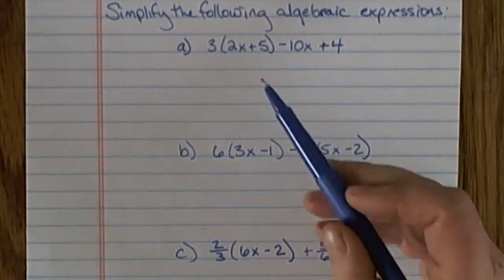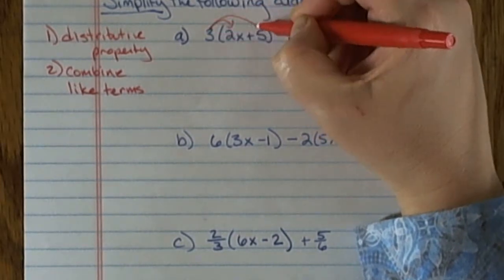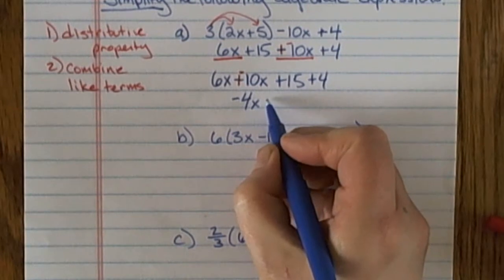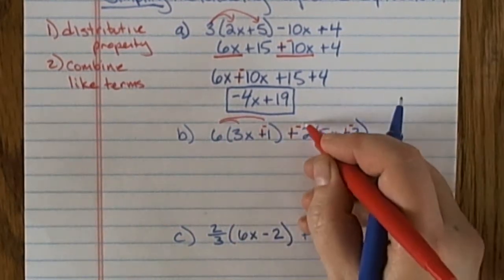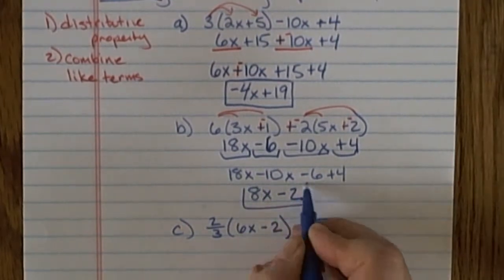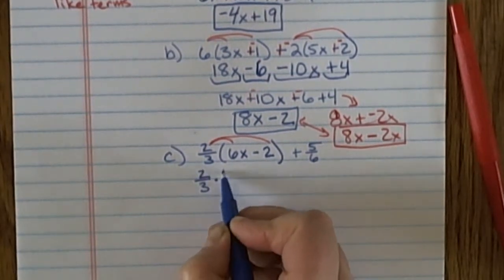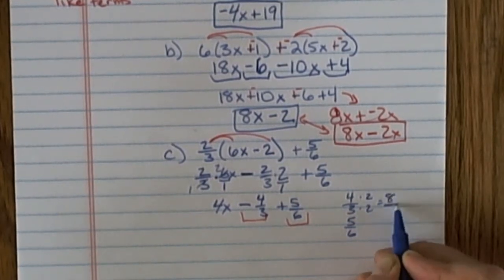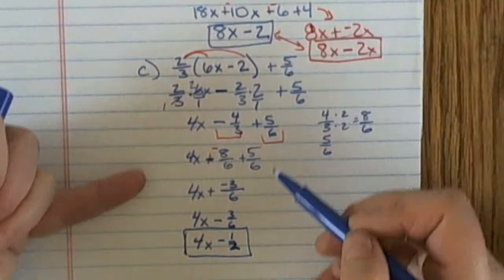M94 Section 9.7 Examples of Simplfying Algebraic Expressions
Solving an application problem with 1 variable involving number relationships